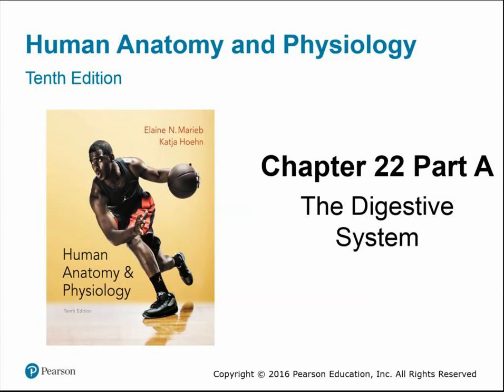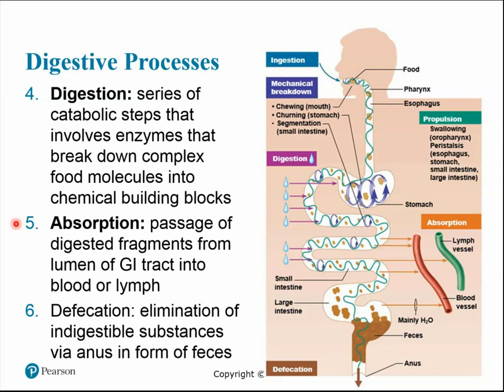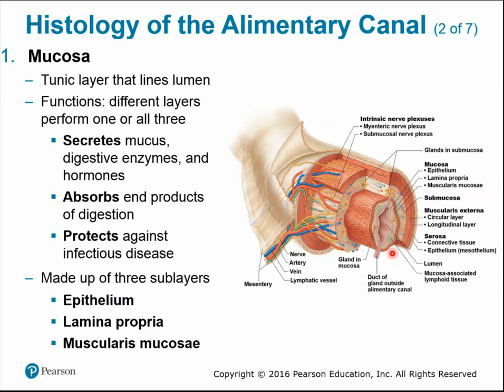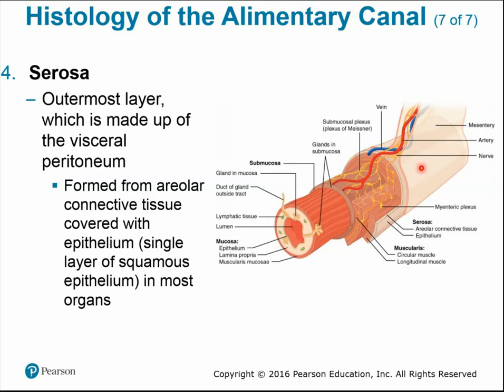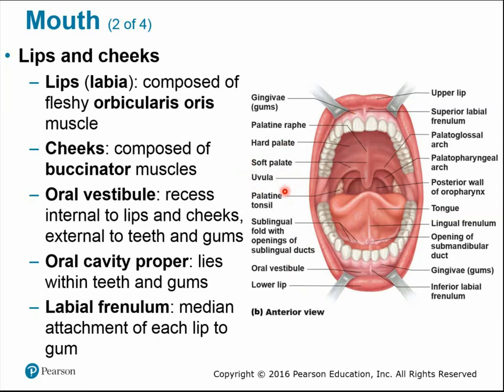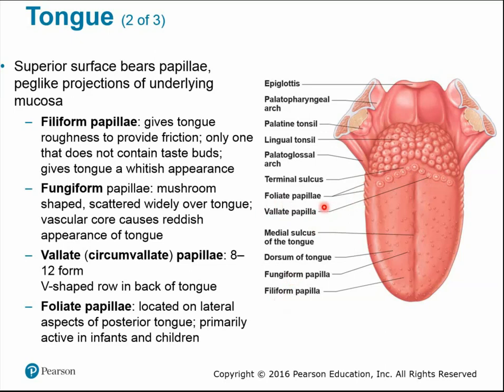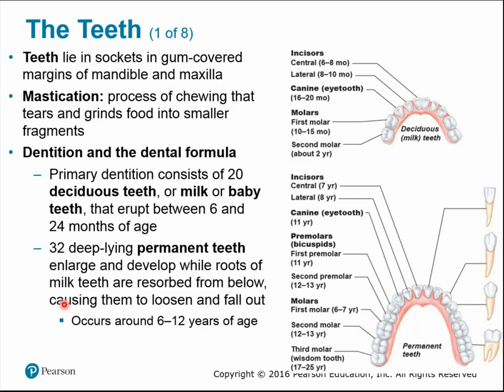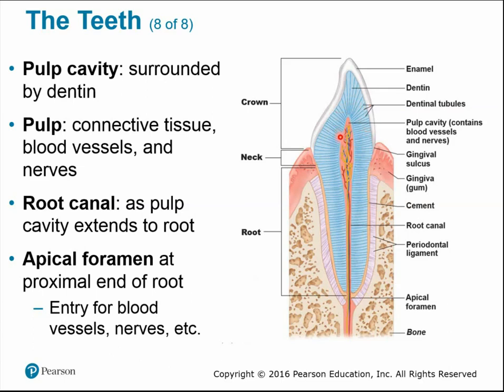Chapter 22 - The Digestive System Part A